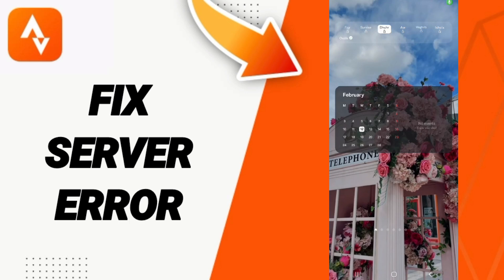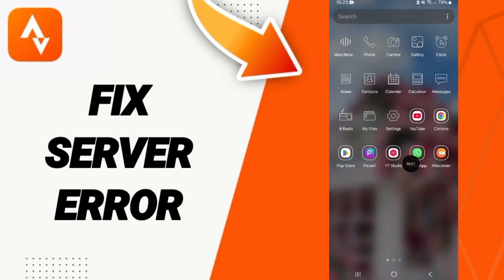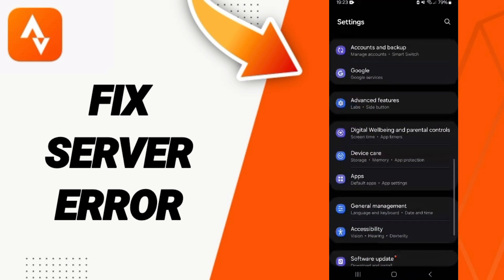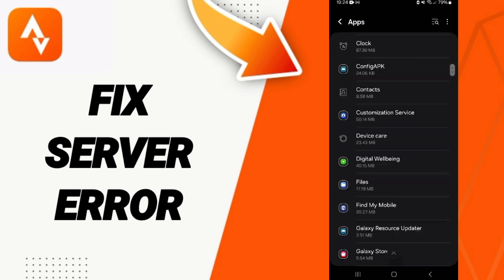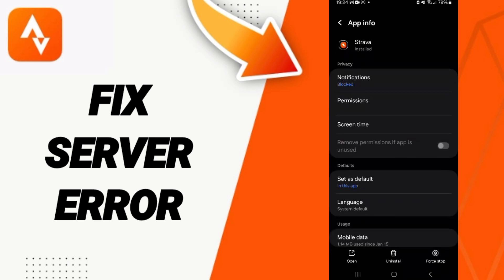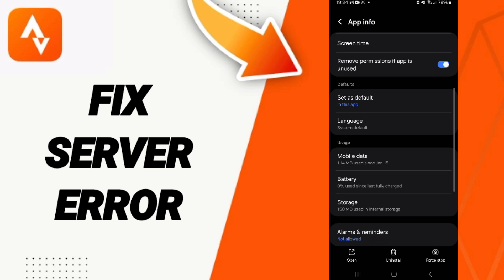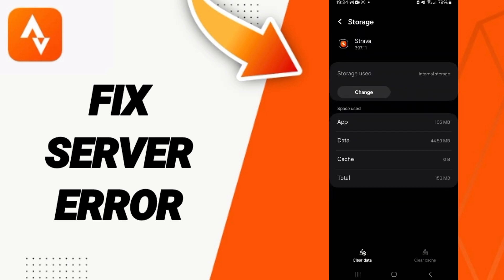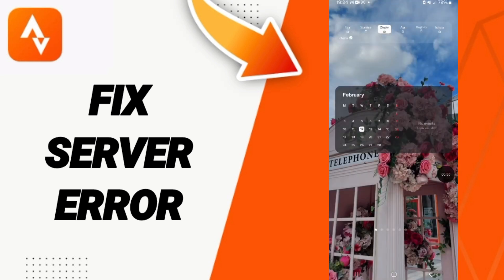How To Fix Server Error On Strava App 2025